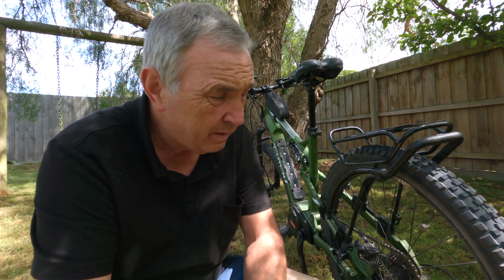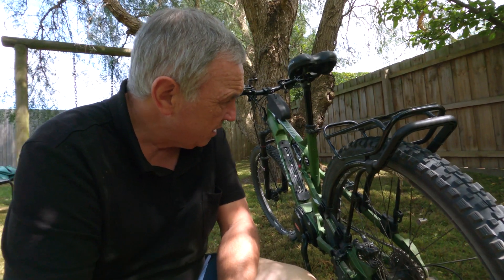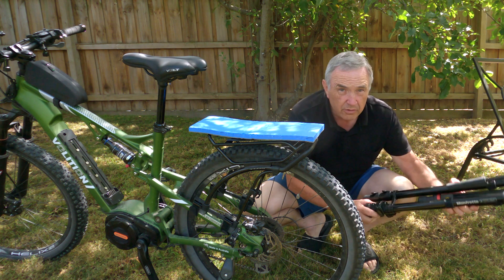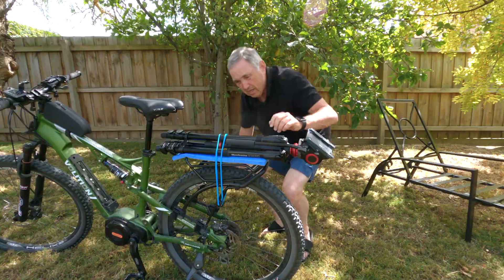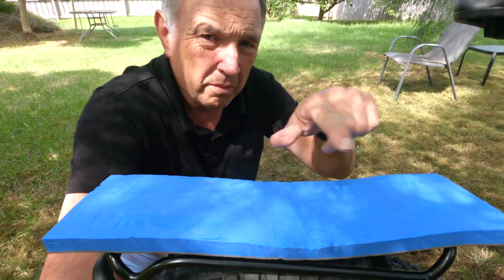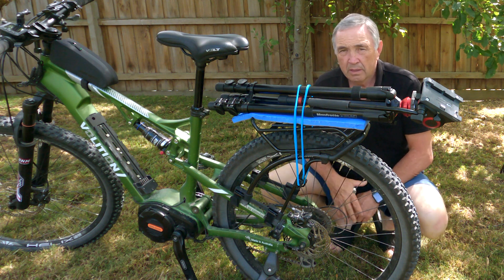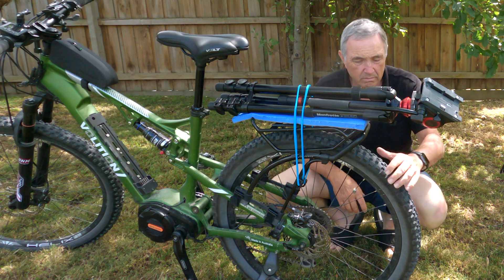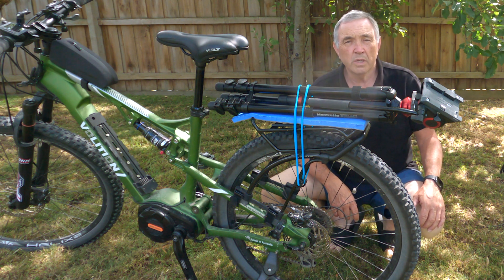How to Carry a Tripod with Pannier Rack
I worked out a simple way to carry a good quality Tripod on a Pannier Rack.